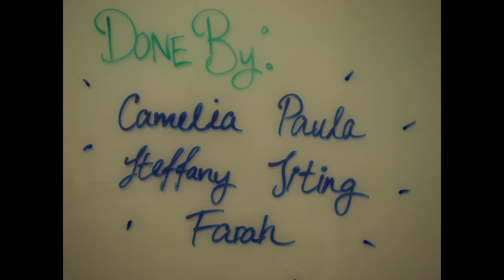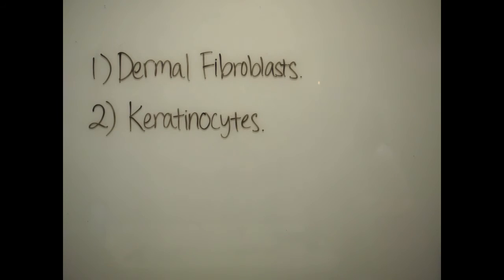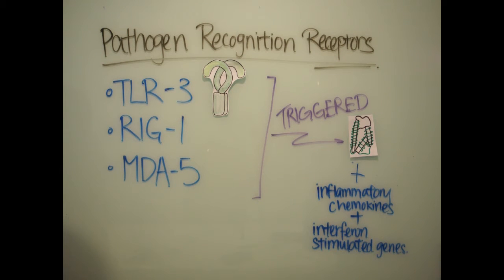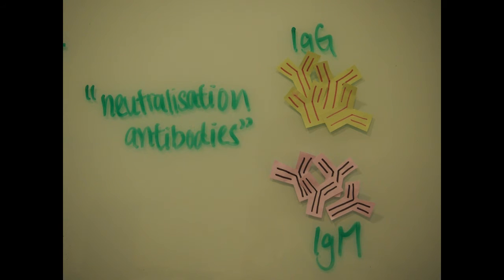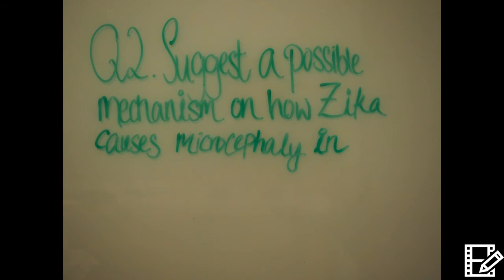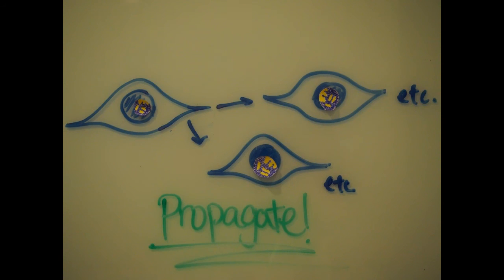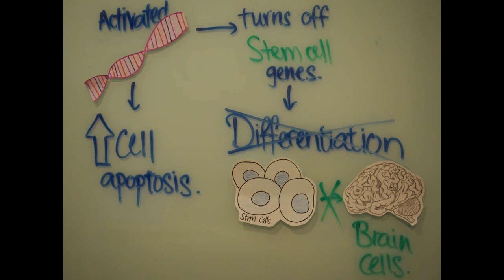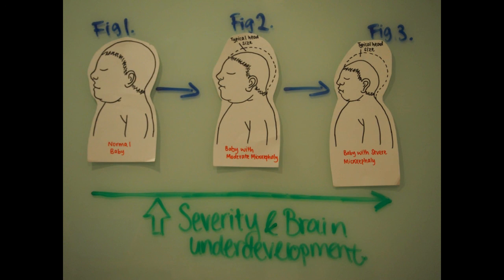Immunology (Zika Virus)